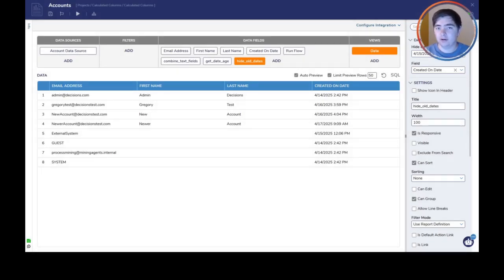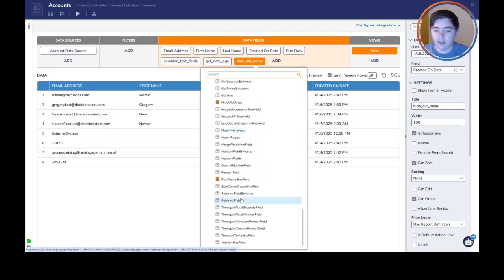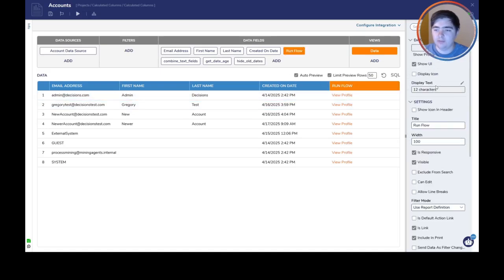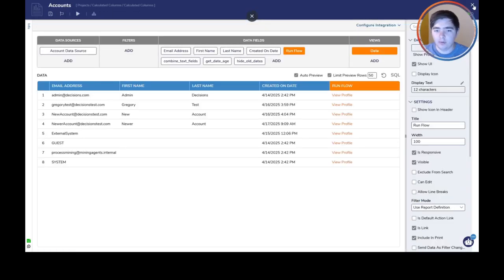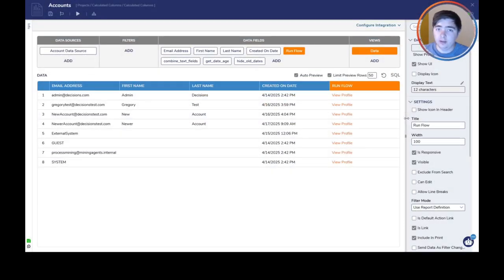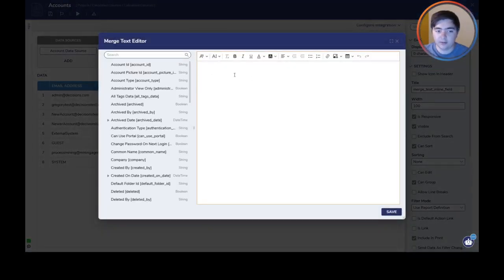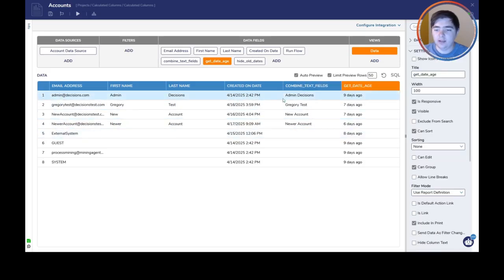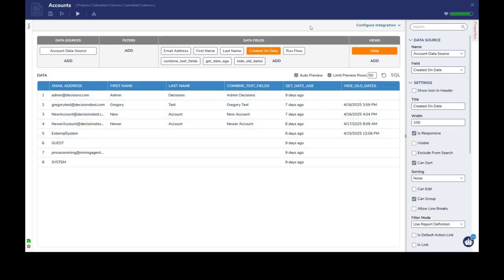Training: Calculated Columns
This video covers the use of calculated columns in the Decisions Report Designer. Here, specific calculated columns are demonstrated to showcase the capabilities of the Decisions Report.

0:00 Introduction
0:55 Run Flow Inline Field
2:20 Combine Text Fields
3:10 Get Date Age
3:39 Hide Old Dates